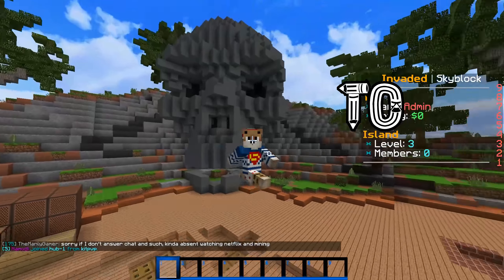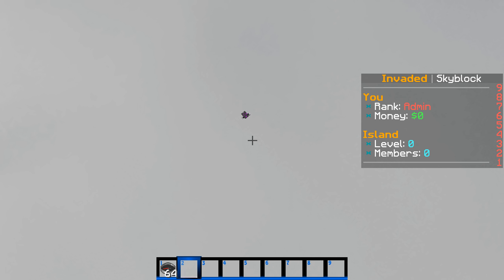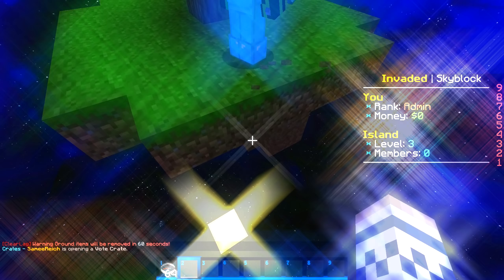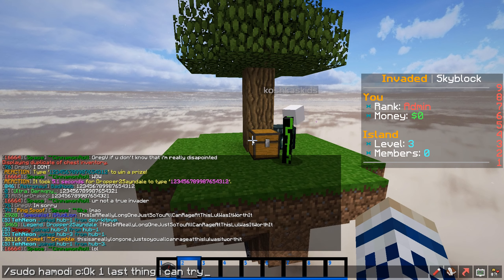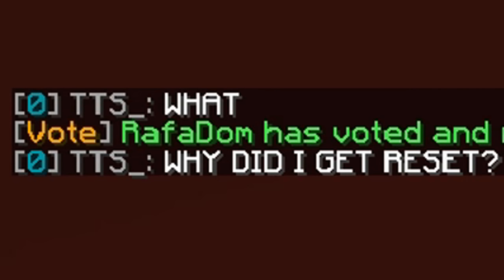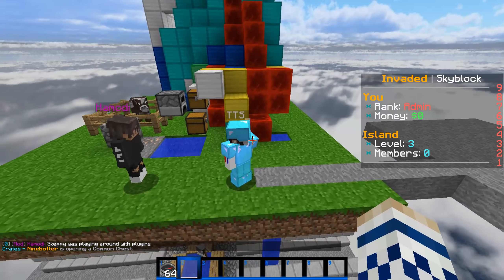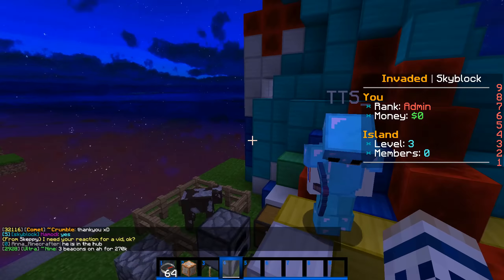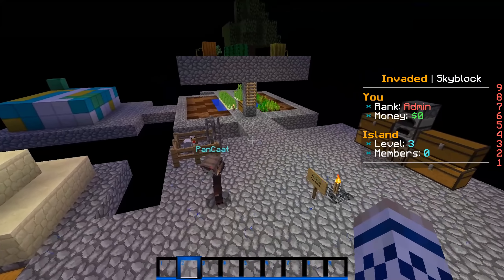How to DESTROY a Minecraft Server in 0.0002s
👍 1 lik = chicken nuggest saved from destruction
☠ u better subscrib or i will rek ur minecraft server. ☠

🎵 Songs in Order by the Video 🎵

ES The Cool Fool 5 Martin Landh
Super Mario Odyssey - Jump Up, Super Star! [Remix]
Rick and Morty Soundtrack - Evil Morty's Theme (Quality Extended) [For the Damaged Coda]
Sad Piano Music - Isolation (Original Composition)
Sad Emotional Piano Music - Gaming Background Music (HD)
Tiny Tim - Living In the Sunlight
Kool & The Gang - Celebration

💻 PC Specs:
Video Card - EVGA - GeForce GTX 960 4GB FTW ACX 2.0+ Video Card
Motherboard - ASRock - H97M PRO4 Micro ATX LGA1150 Motherboard
RAM - Corsair - Vengeance Pro 16GB (2 x 8GB) DDR3-1600 Memory
HDD - Seagate - Barracuda 1TB 3.5" 7200RPM Internal Hard Drive
Case - Corsair - 750D ATX Full Tower Case
PSU - EVGA - SuperNOVA NEX 650W 80+ Gold Certified Fully-Modular
OS - Microsoft - Windows 10 Home OEM 64-bit

💻 Hardware/Software
Mic - Blue Snowball
Headset - HyperX Cloud Revolver S
Mouse - Logitech G502 Proteus Spectrum
Keyboard - WASD V2 104-Key Custom Mechanical Keyboard